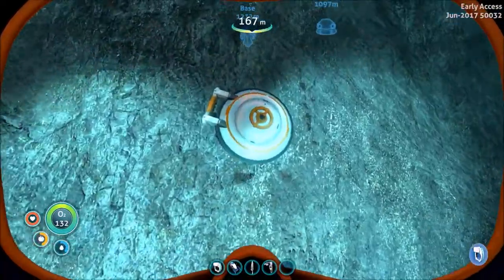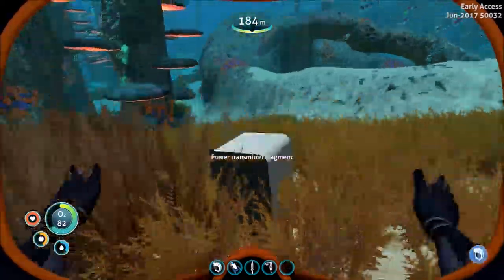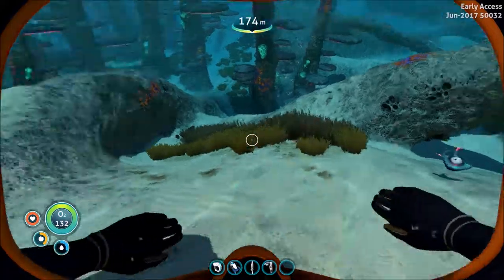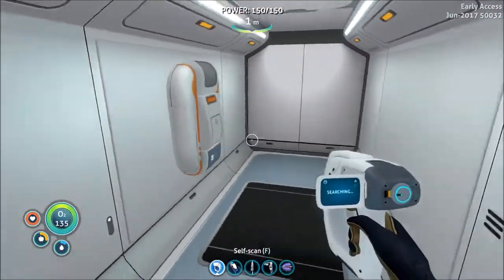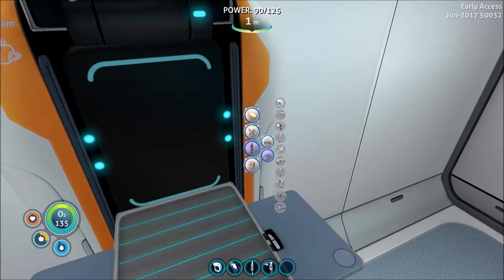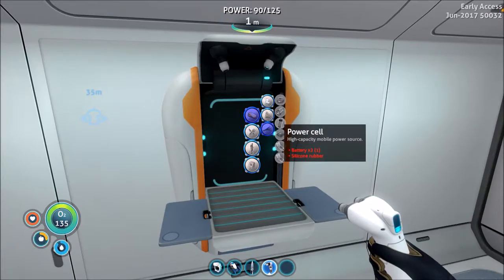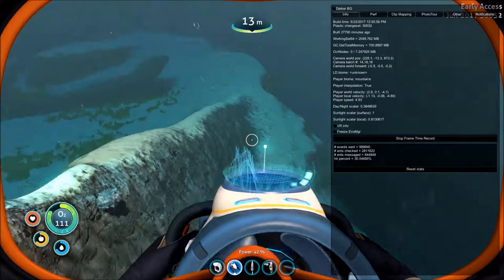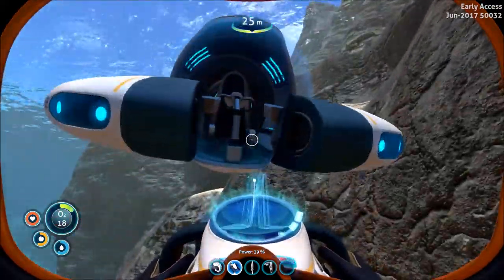Subnautica Part 12 - Found A Precursor Base!